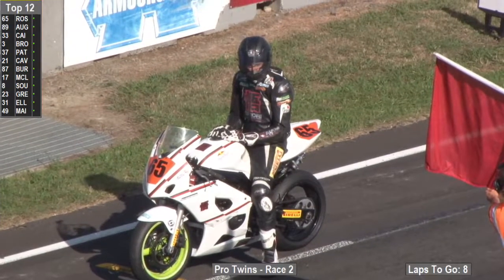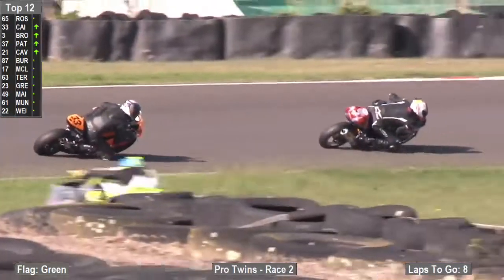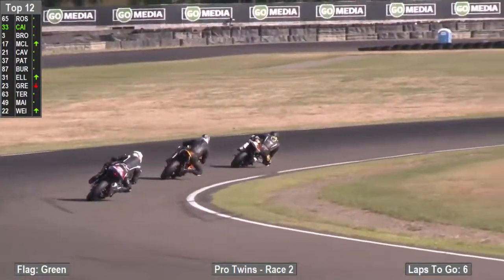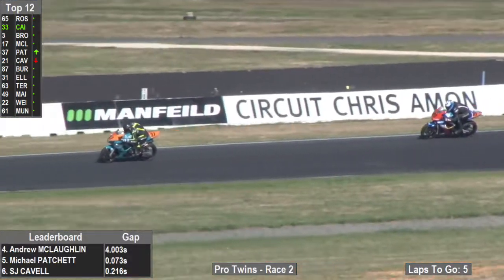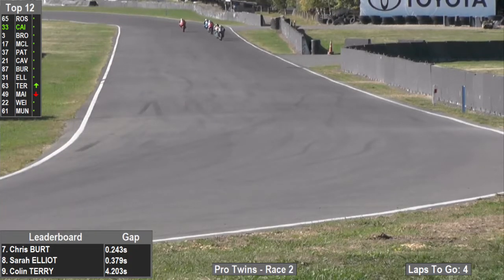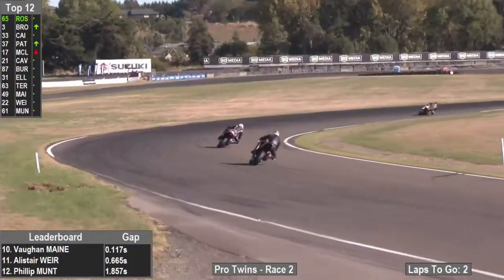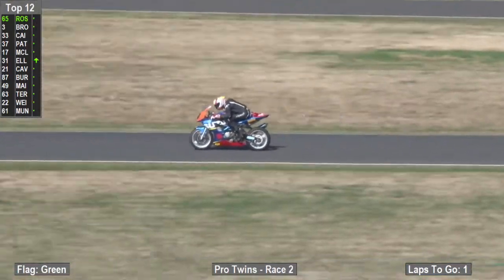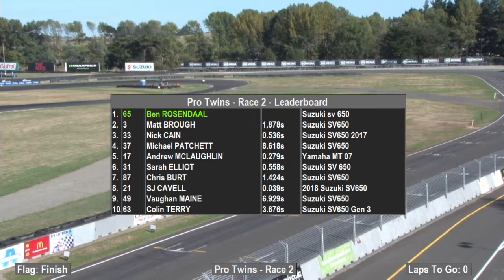NZSBKRnd4 ProTwinsR2 2019 03 31 10 30 03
NZSBK 2019 Round 4, Manfeild, 30/31 March